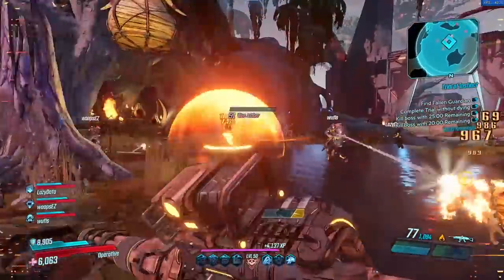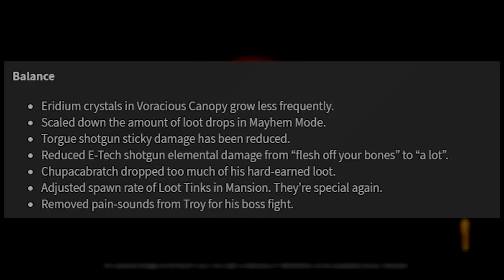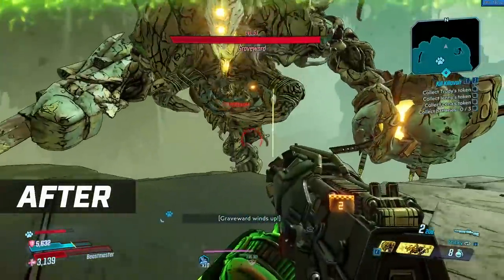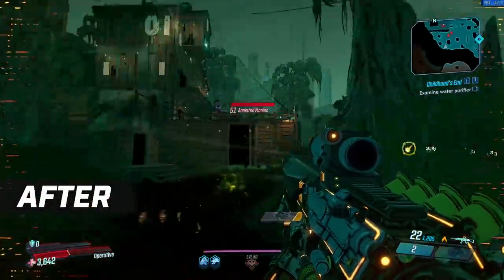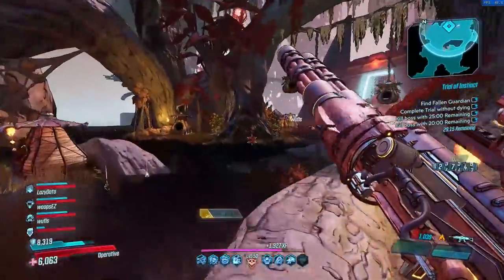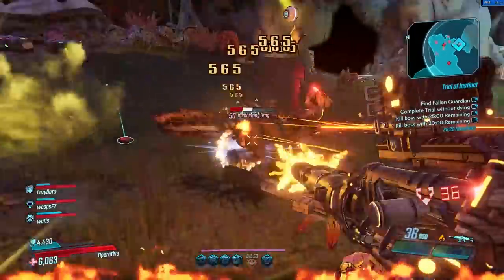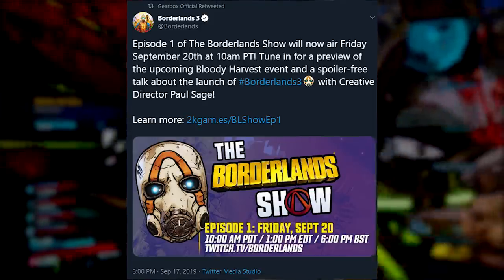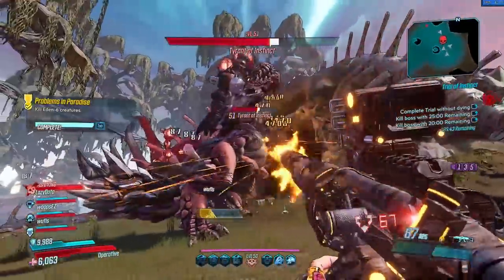Borderlands 3 | Legendary Drop Rate Nerfed & More Changes - New Patch (Before & After)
Legendary dropr ates on Mayhem 1,2,3 have been reduced drastically in a new hotfix patch. We also talk about more changes to Torgue shotguns, eridium farms and loot tink spawns.

►Borderlands 3 Guides, Tips & Builds
►Borderlands 3 Discussions -